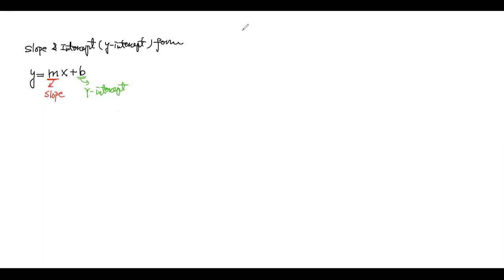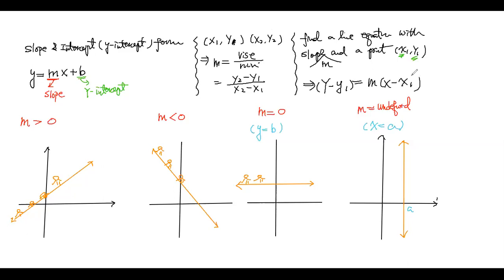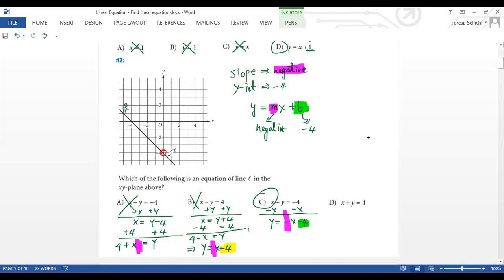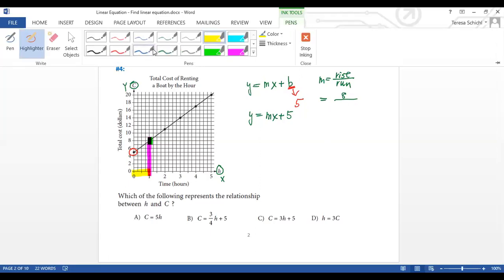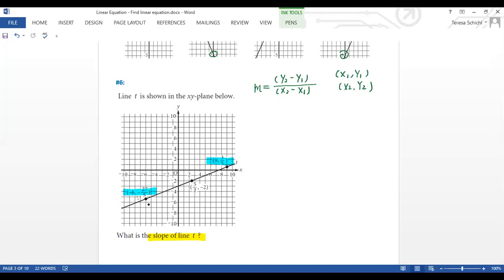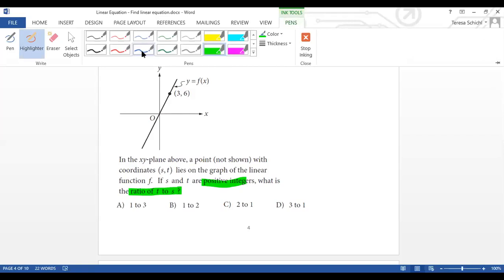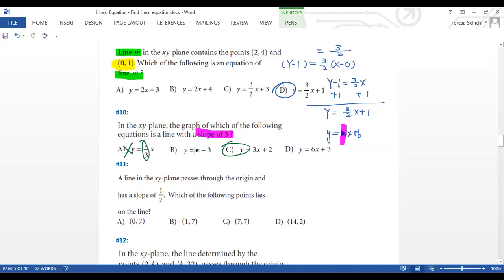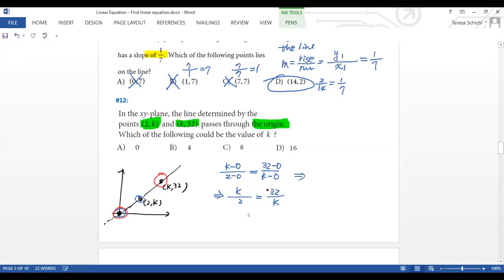Linear Equation : Find linear equation from a given graph or table Practice #1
This video will show you how to read a given graph or a given table then create a linear equation based on the information given on the graph or table.